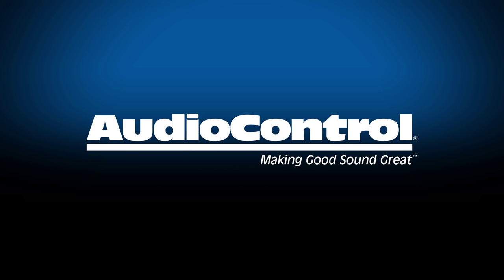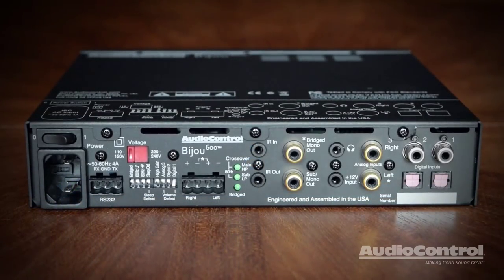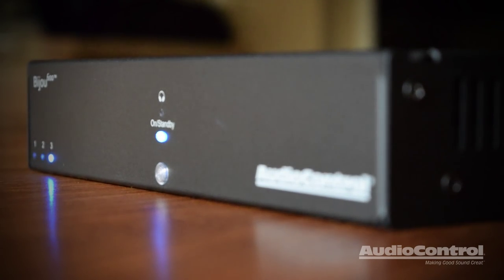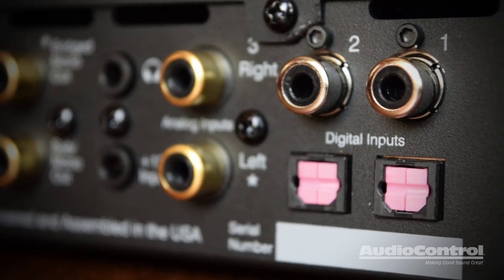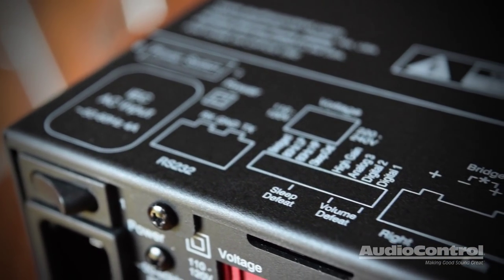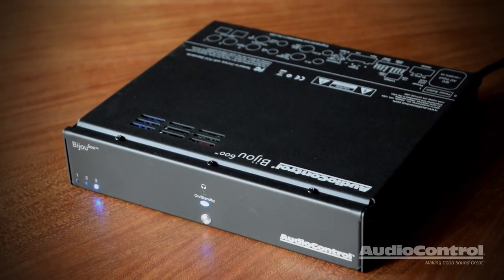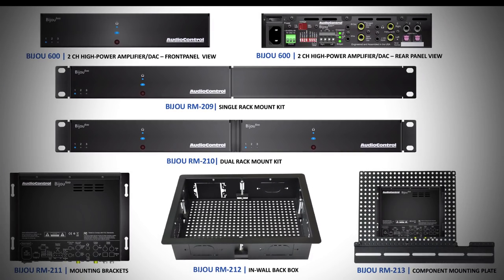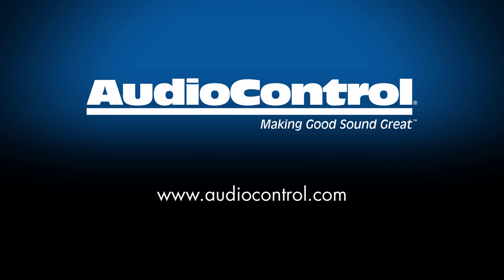AudioControl Bijou 600 Integrated Amplifier with DAC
AudioControl Introduces the Bijou 600 compact zone amplifier/DAC.